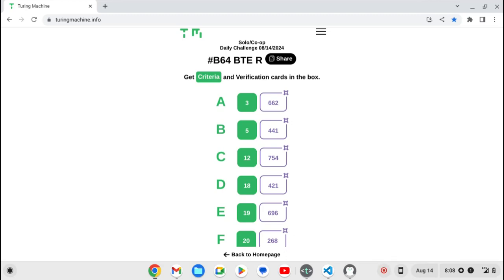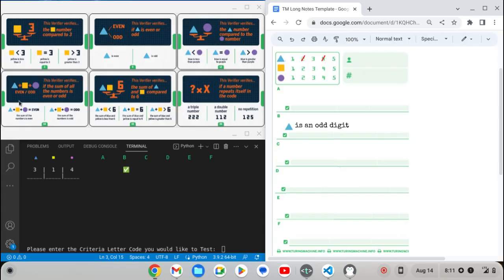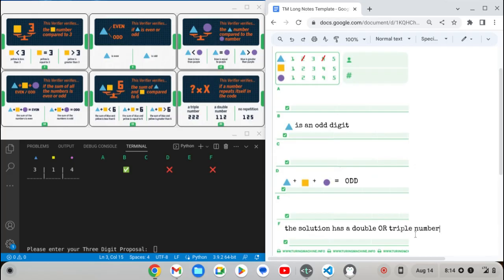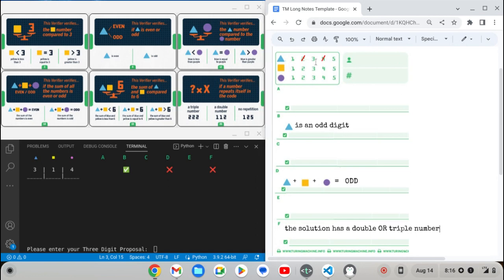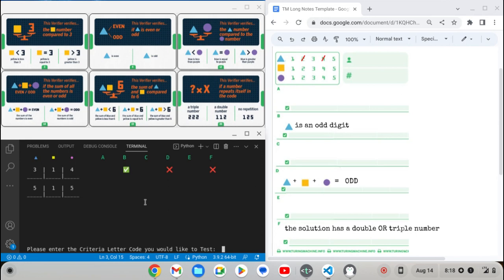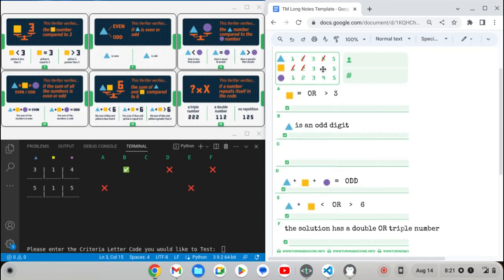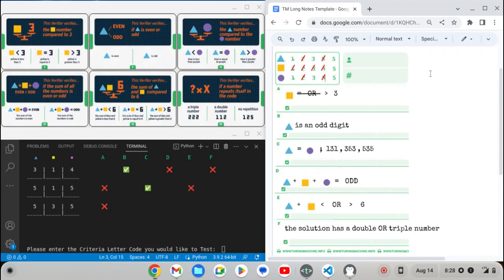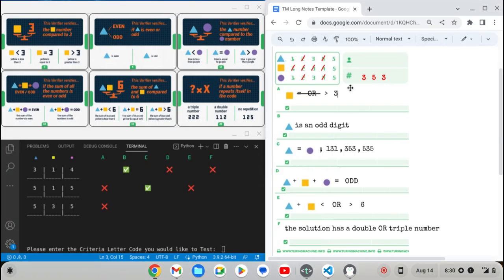Daily Turing Machine Puzzle on 14 Aug 2024 - Puzzle Id: B64BTER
00:00 Let's Begin
00:29 Review the Criteria Cards
02:18 Begin the 1st Proposal (it's always 314)
04:13 a-ha moment 1
06:15 a-ha moment 2
07:13 Thinking through to construct 2nd Proposal
09:59 Begin 2nd Proposal
13:45 a-ha moment 1, continued ... (@ 04:13)
14:56 List potential solutions
18:36 Quick 3rd Proposal
20:16 Review and Verify Solution
21:19 Did we beat the Turing Machine ?